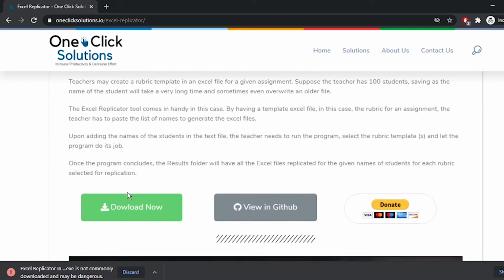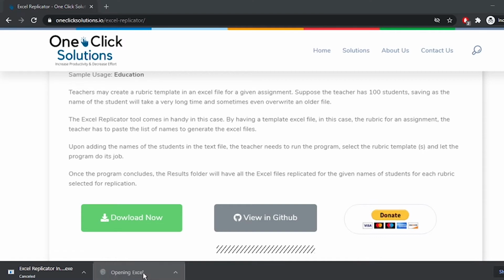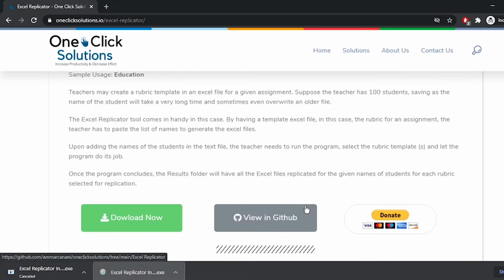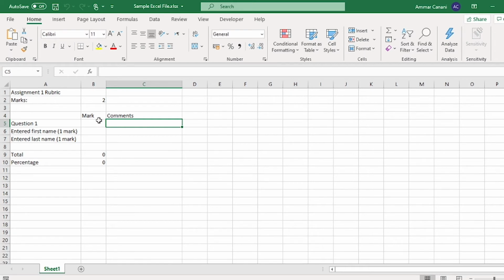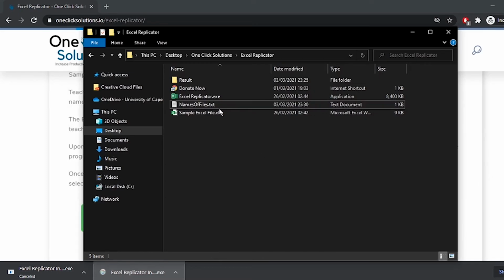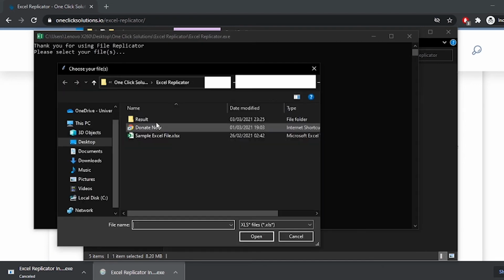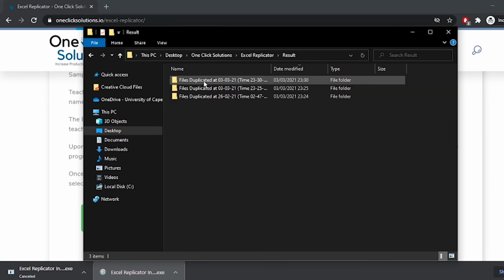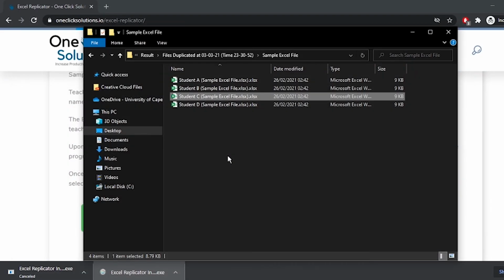How to replicate Excel files using Excel Replicator at One Click Solutions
Do you have an Excel file(s) you want to replicate for a given list of file names?